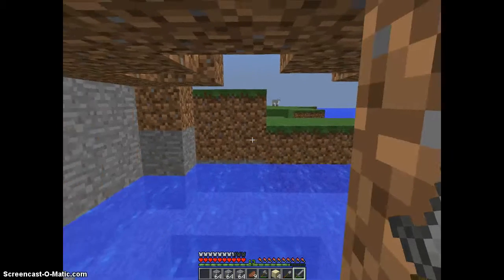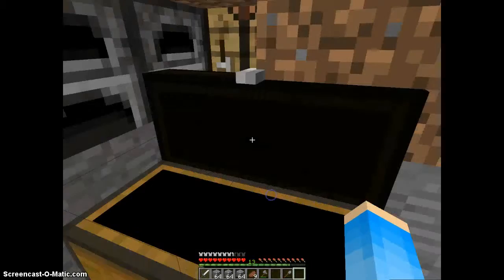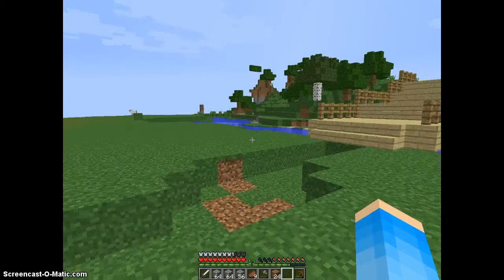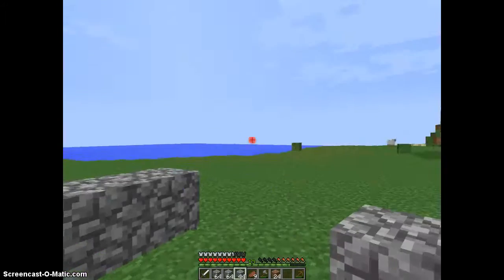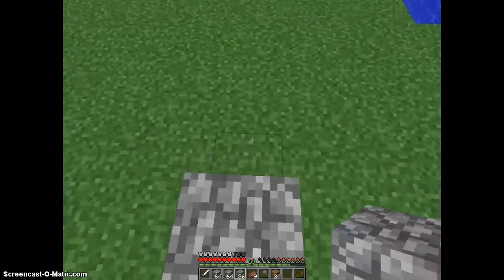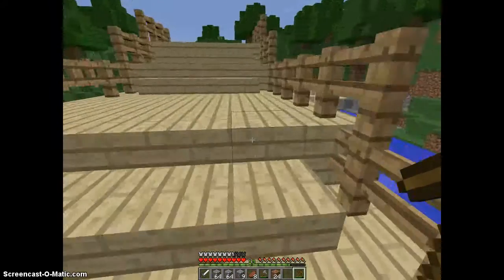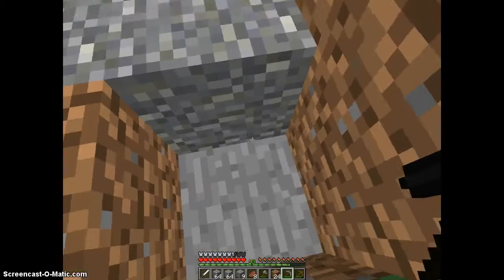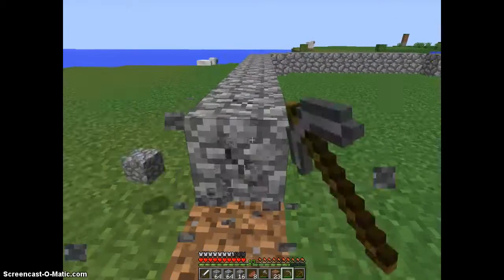Minecraft: Survival (3) -The Barn!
Today we introduce my latest subscriber Skylersawesome21 and make some guidlines for our new barn! Peace out!